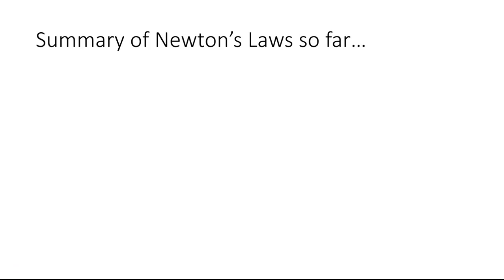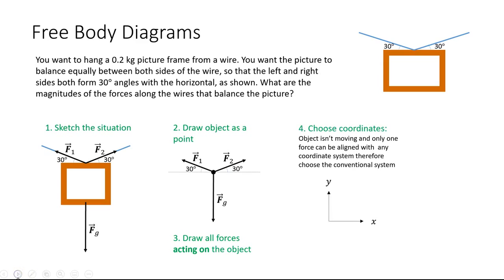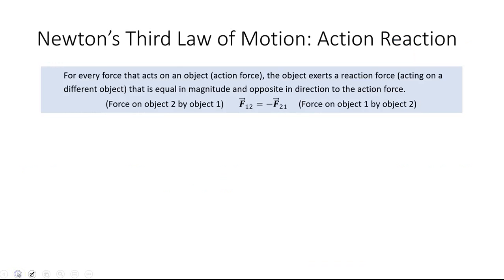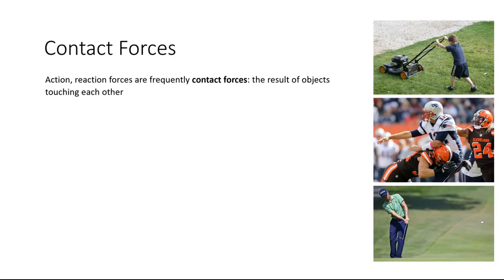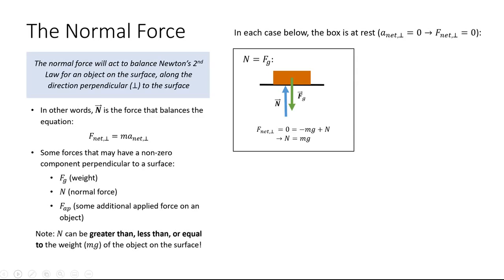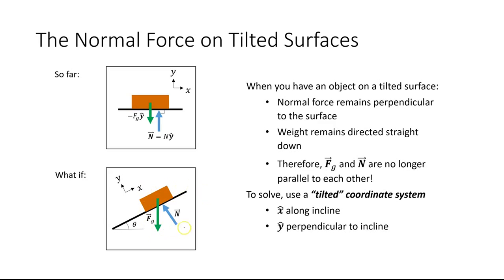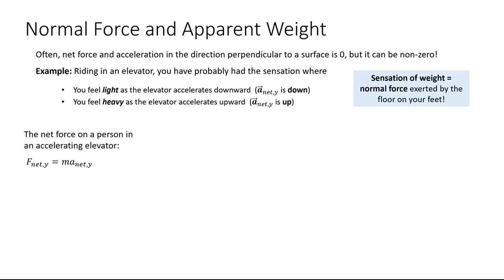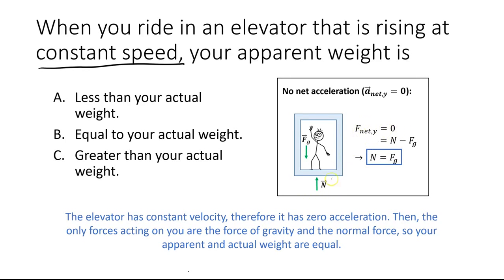Intro Physics I, Class 12: Newton's 3rd Law, Contact Forces, and the Normal Force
This is the video lecture for class 12 of Introductory Physics I. This lecture reviews free body diagrams (FBDs) and introduces Newton's 3rd Law, contact forces, and the normal force. The normal force is discussed in detail, including how to calculate the normal force for an object on an incline and the concept of apparent weight.